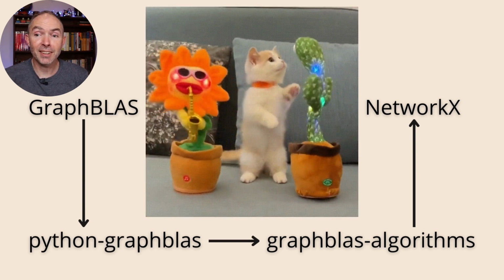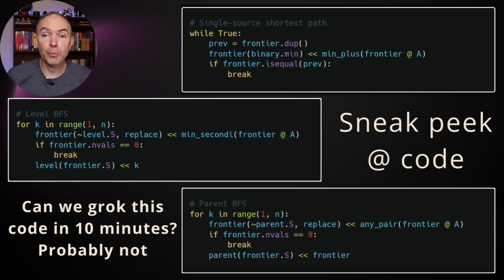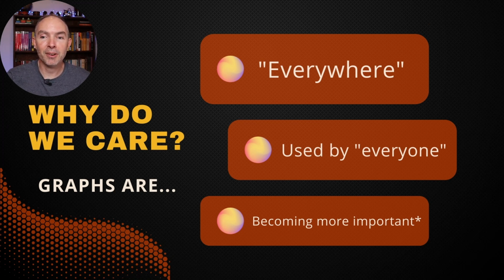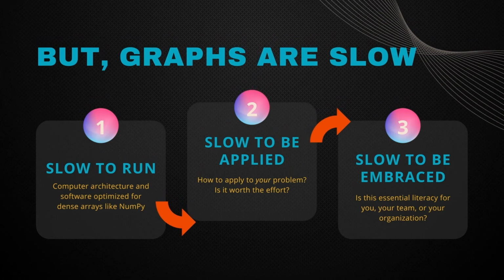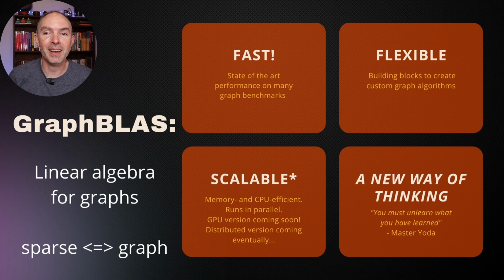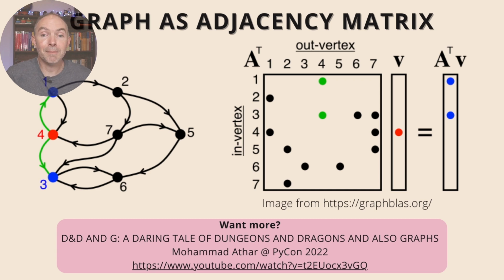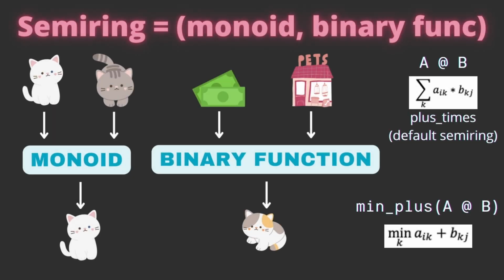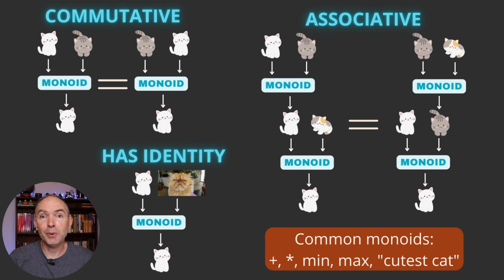Building a Faster NetworkX-Like Library Using GraphBLAS [PyOhio 2022]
Talk by Erik Welch at PyOhio 2022.
Description: This is a call for engagement to help with [`graphblas-algorithms`]

We'll also have weird math and weird Python syntax,

so you can also come for the fun of getting your mind blown :)

GraphBLAS is a mathematical abstraction layer designed to express many

graph algorithms in the language of linear algebra. It's weird and written in C.

It is also *incredibly* fast and powerful.

Graph analytics has applications across industries and sciences--more than you might expect--and we want to get the power of GraphBLAS into the hands of Pythonistas and practitioners.

Our package, [`python-graphblas`] allows us to write GraphBLAS in the style of math, not the C API.

Counterintuitively, by introducing some unconventional notation, we were able to make our library more Pythonic.

However, [`python-graphblas`] is still low-level, and most users probably won't use it directly.

a library that looks like [NetworkX] the most popular graph library in Python.

It is growing and has great potential, but it could use more help.

Who can help? Anybody who is interested! We have a well-defined target--the [NetworkX] API and its tests--so

it's very easy to find things to do.

We actually find it fun like solving puzzles, and there is still a lot of low-lying fruit.

If you don't know much about graphs or how to contribute to open-source, this could be a great way to learn!